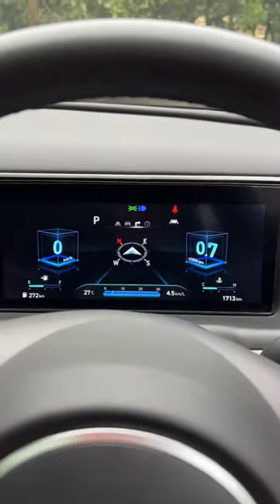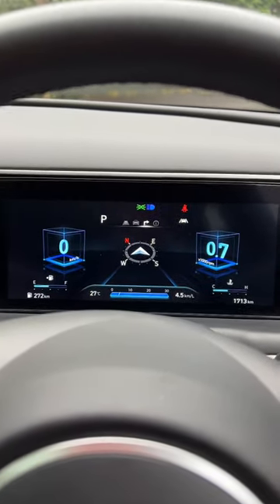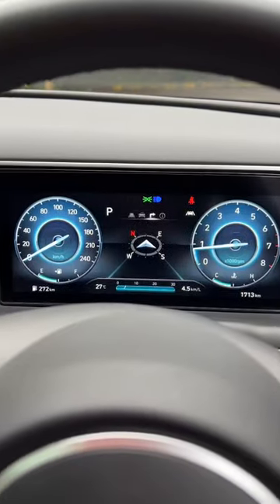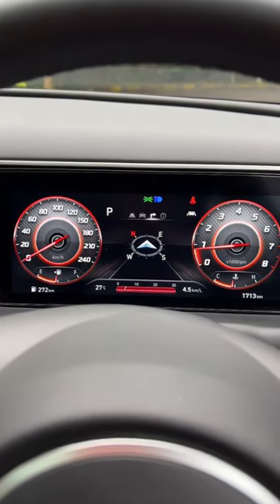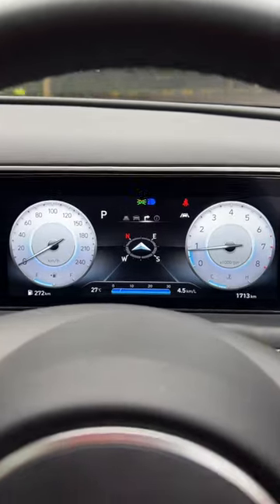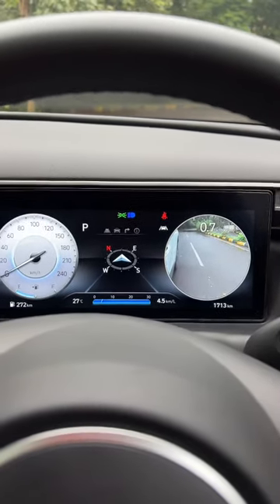Amazing Instrument Cluster!